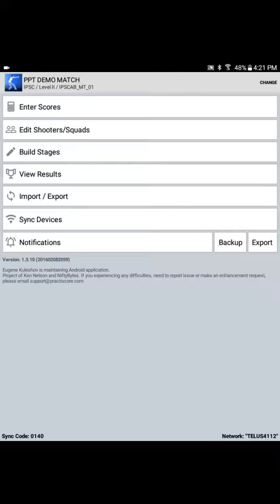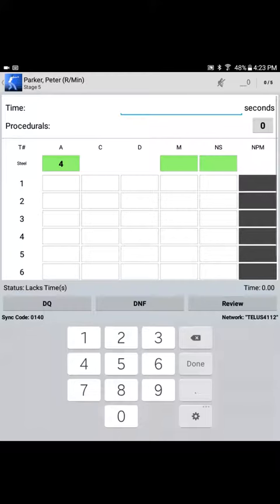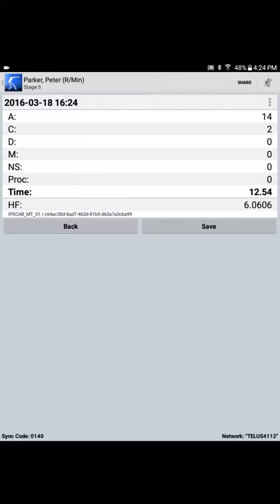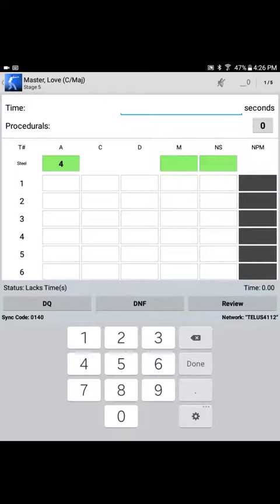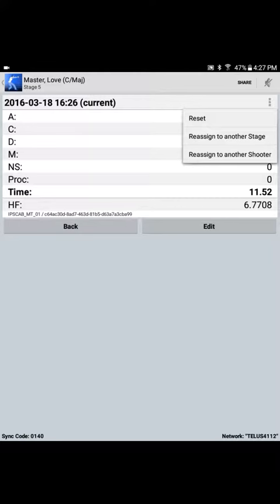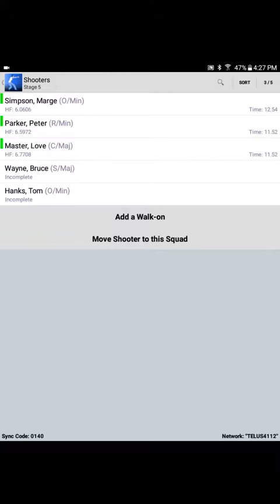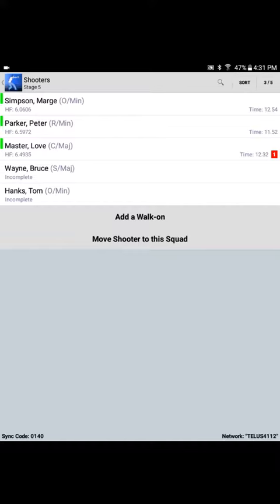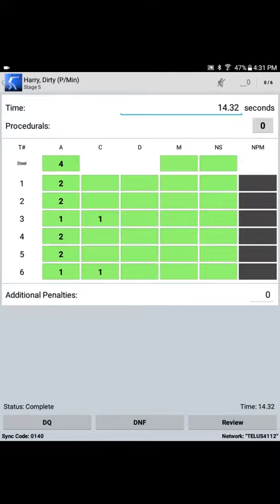PractiScore - What If's? You asked, We Answered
The third installment in our PractiScore "Basics" series. In this effort we take a look at dealing with entering the correct scores for the incorrect shooter, changing a shooter's division and how to deal with a competitor who refuses to "save" their score due to an objection of some sort. Please note that there is an alternate approach (correction perhaps) to dealing with "correct shooter / incorrect score" posted in the next video. Please watch both.